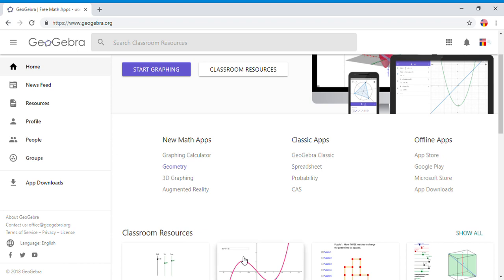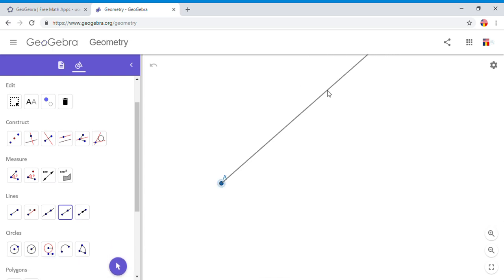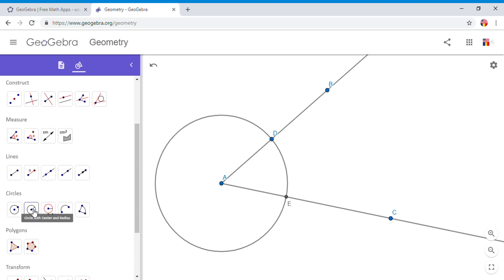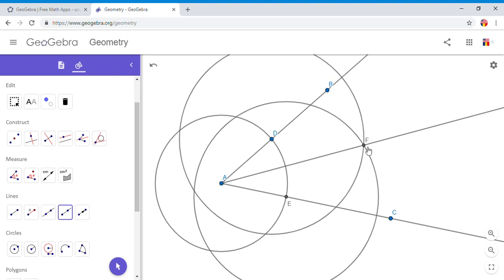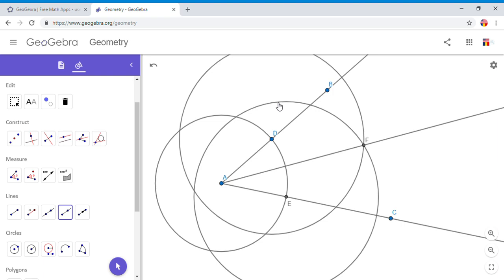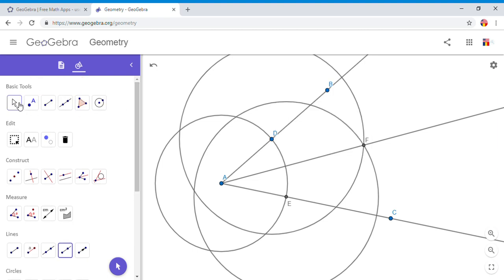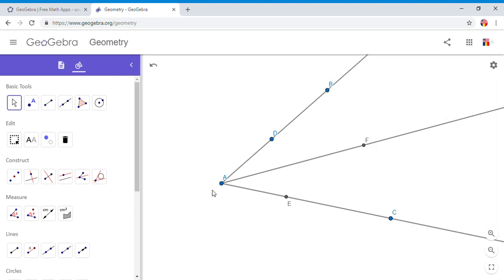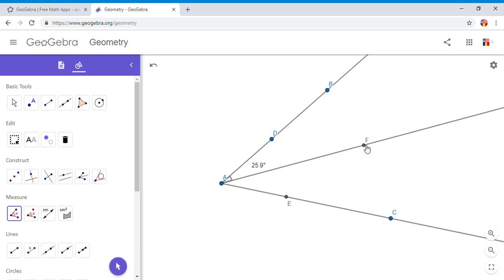GeoGebra Copying an Angle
This clip covers copying an Angle. i have used Geogebra, and because the Geogebra approximates measures the angles are not congruent.